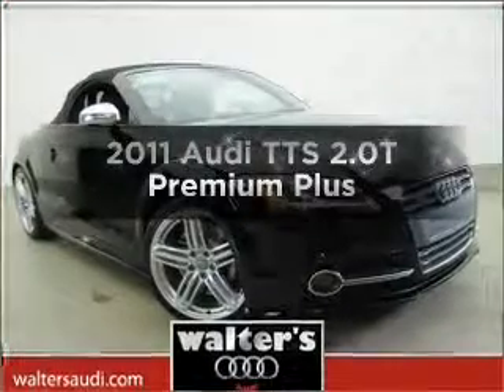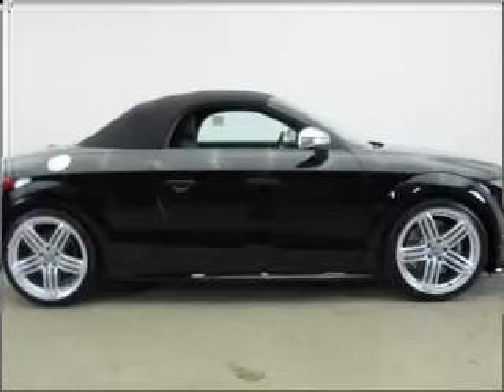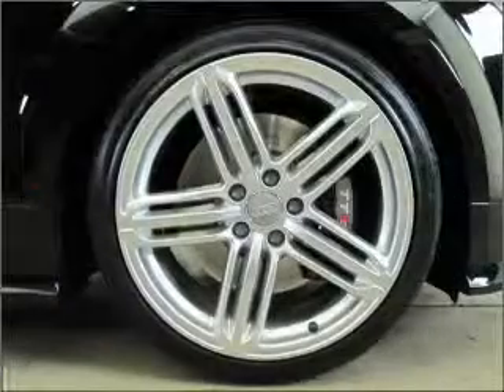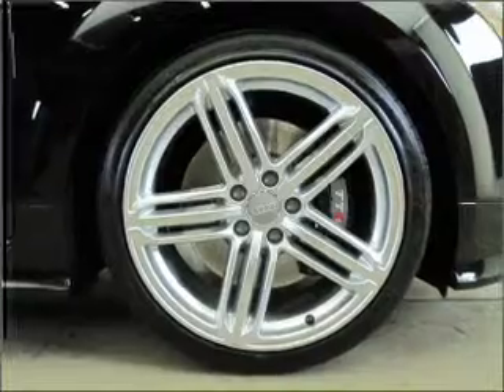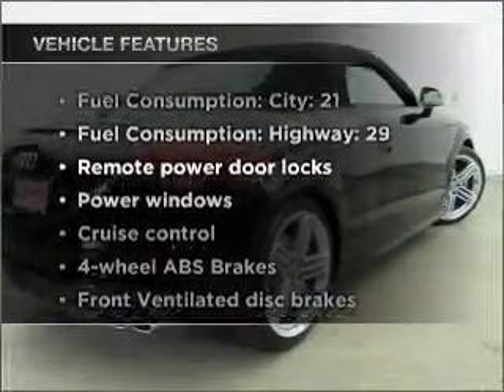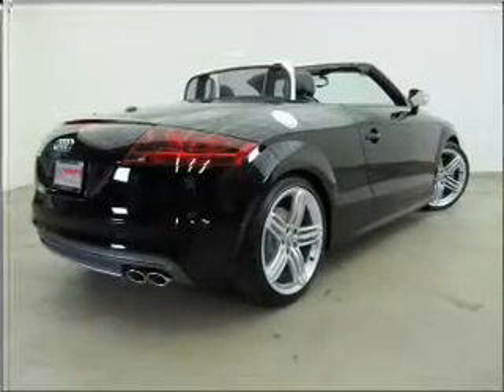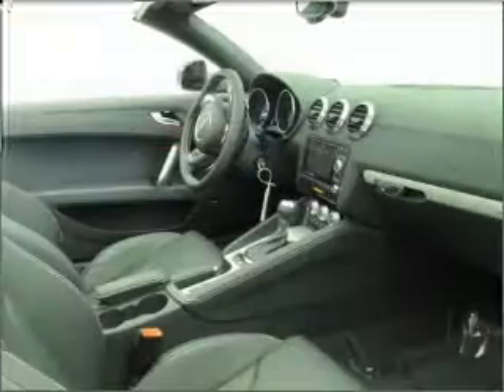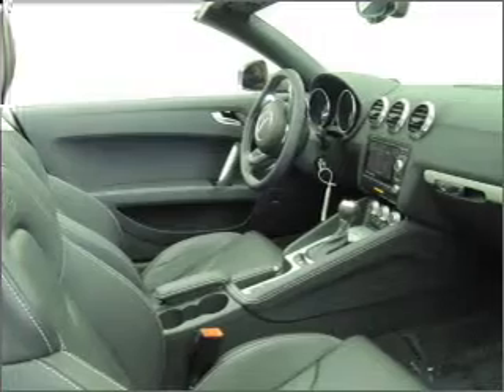2011 Audi TTS - Riverside CA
Year: 2011
Make: Audi
Model: TTS
Trim: 2.0T Premium Plus
Engine: 2.0 liter inline 4 cylinder 16 valve
Transmission: 6-Speed Automatic
Color: Black
Mileage: 38
Address:
3213 Adams Street